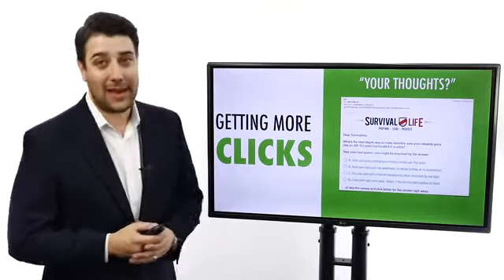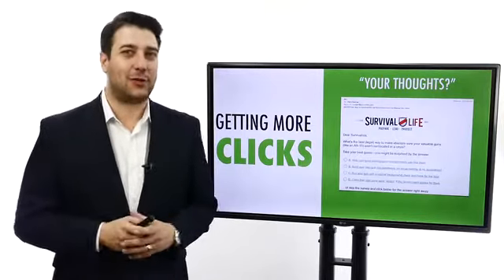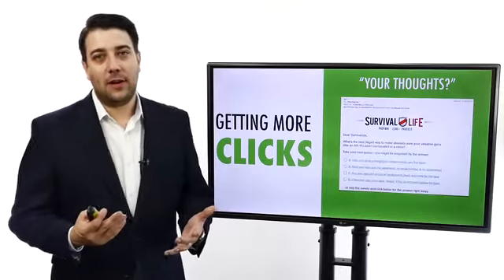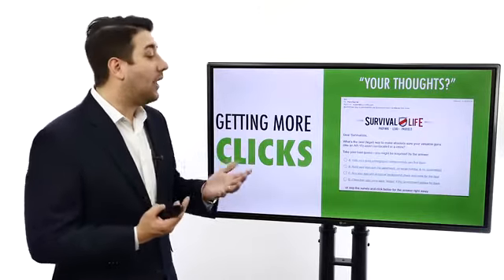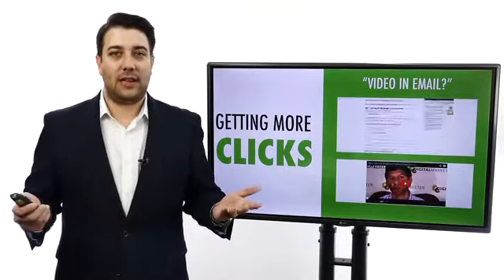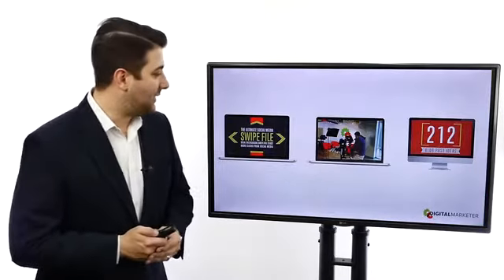36 Getting more clicks for email marketing - 10 email marketing tips and tricks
Getting more clicks for email marketing - don't forget that  or you'll need more help with email marketing than i teach in this series...

3 secrets to get more clicks in your emails (higher click through rate - ctr). 6 email marketing tips to get more opens, clicks, and customers.
in this "email marketing for beginners" video  i will run a campaign live with you to see how i send an email marketing campaign to get a high sending score up and to 56% open rate following my best practices and email marketing tips before sending any email marketing campaign... with these email marketing tips and tricks  you're sure to see improved results from your efforts in no time at all... email marketing best practices — how to increase click through rate in emails | #143.